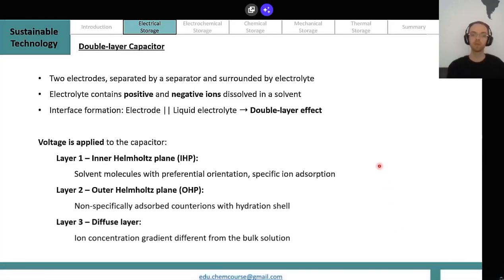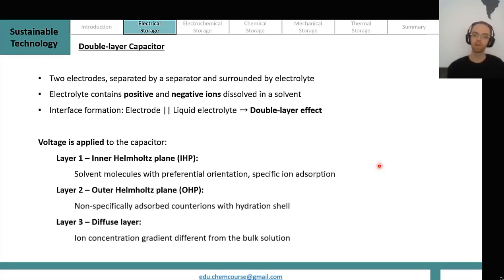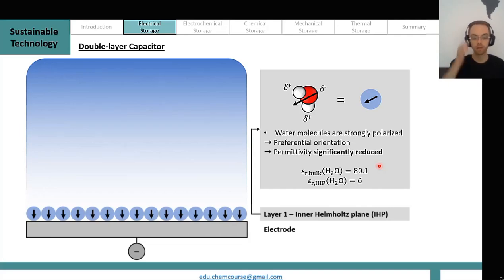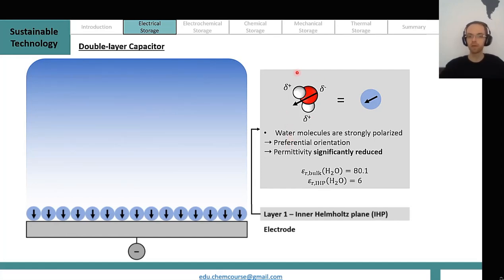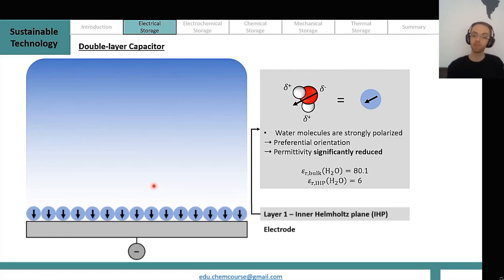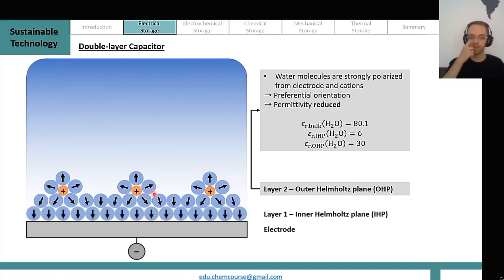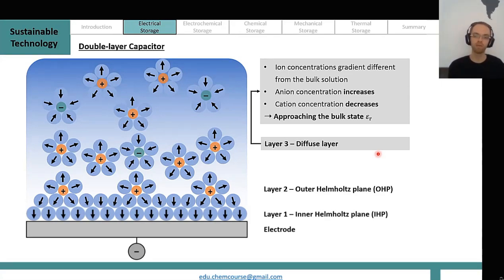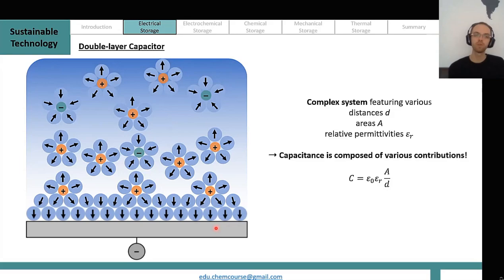0203 Principle of a Double Layer Capacitor